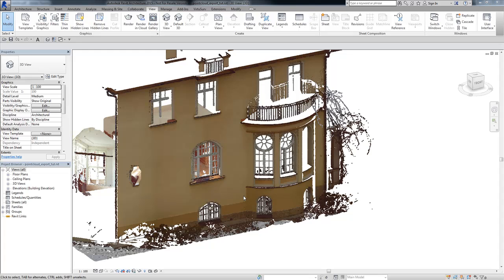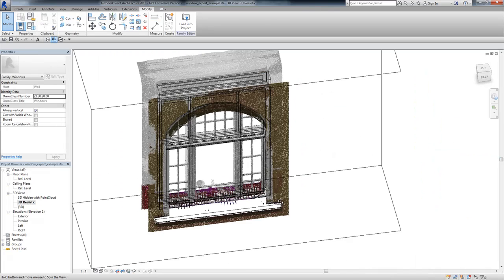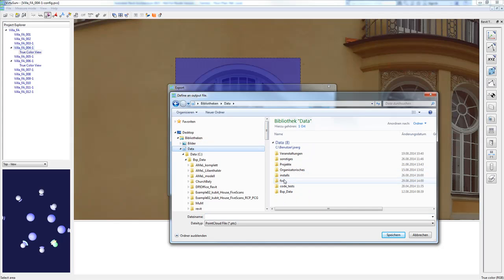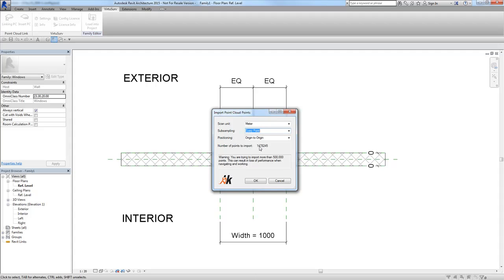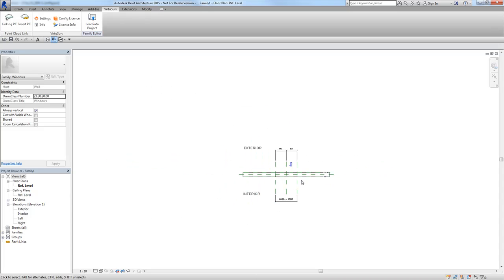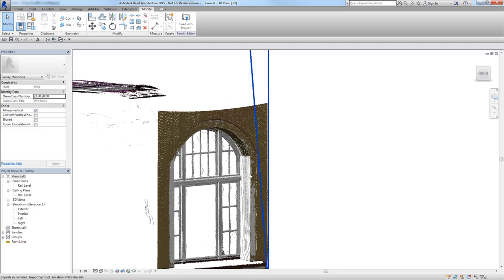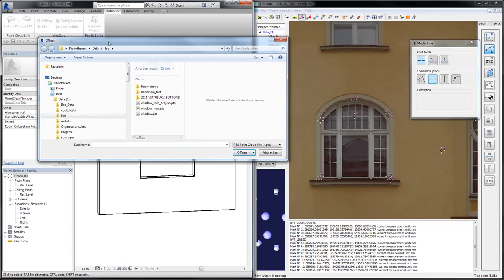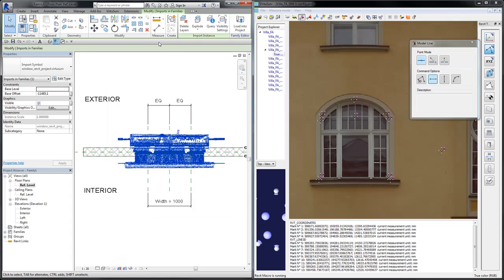VirtuSurv with Revit Link: How to work with Point Clouds in Revit Family Editor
Work with point cloud data directly in the Revit Family Editor. This video teaches VirtuSurv for Revit users how to use laser scan data to create custom family objects. VirtuSurv for Revit gives users the ability to import isolated point cloud regions into the editor as well as send line work directly to the editor from the high resolution VirtuSurv image scans.